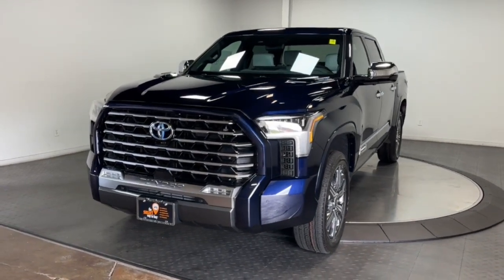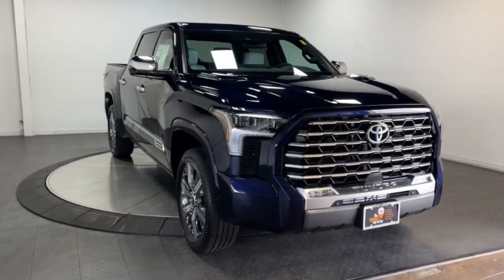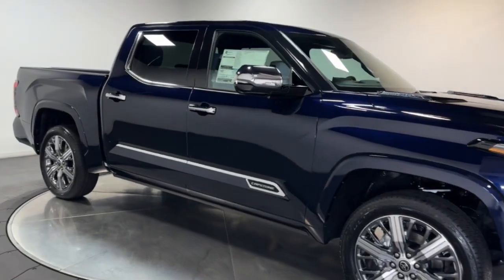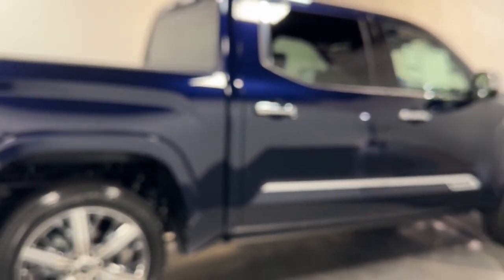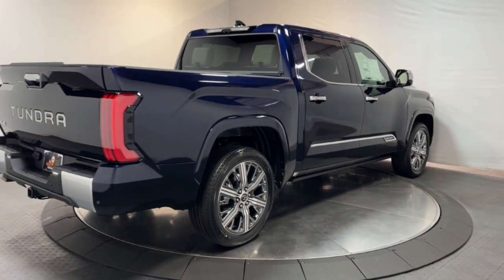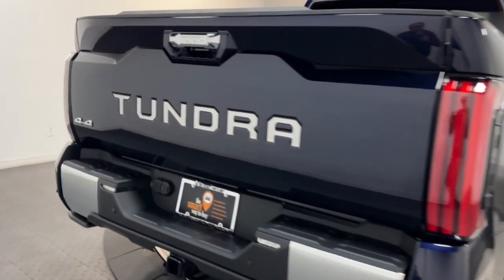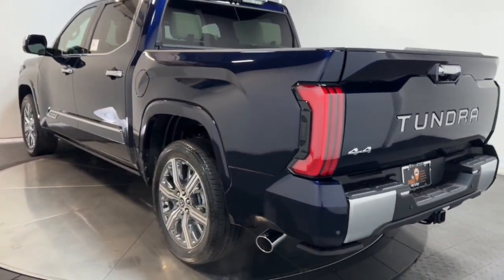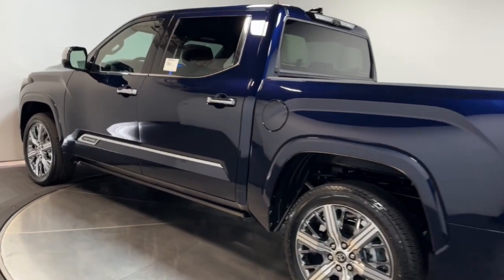2023 Toyota Tundra_Hybrid Hillside, Newark, Union, Elizabeth, Springfield, NJ 231215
New 2023 Toyota Tundra_Hybrid Capstone available in Hillside, New Jersey at Route 22 Toyota. Servicing the Newark, Union, Elizabeth, Springfield, NJ area.

Blueprint 2023 Toyota Tundra Hybrid Capstone 4WD 10-Speed Automatic 3.4L V6 3.4L V6.brbrSMART WAY! Are you tired of hidden fees and bogus rates ruining your search process? Now theres a way to avoid all of the nonsense. Introducing the smart way to buy from Route 22 Autos. The advantages of the smart way to buy are endless. There is no pressure throughout your search. You can finally feel at ease when purchasing a car. Since there are no hidden fees there are no The surprises or gimmicks revealed when you finally make a decision. Route 22 Autos salespeople are direct and value your time so there is no back and forth or confusion. They know its necessary for you to feel comfortable during the buying process and want to be trusted. The smart way to buy is smart for a reason. The team at Route 22 Autos does Internet research every day to discover the right price for you. They make sure to look at competitors pricing and numbers from industry experts so you can feel confident that youre getting the best offer possible. The main factors that contribute to your final cost are market value product availability days supply in the market and the product age color and equipment. Its easy to feel secure with the smart way to buy Thank you for visiting another one of Route 22 Toyotas online listings!